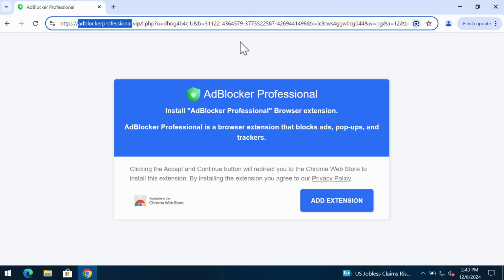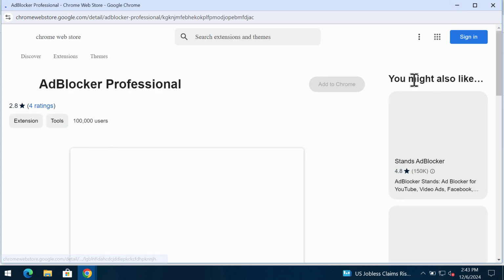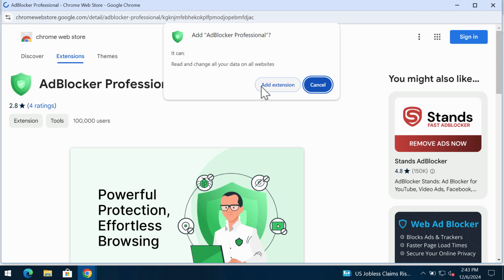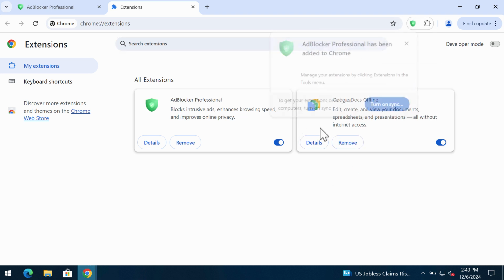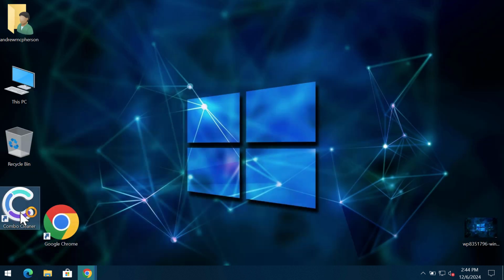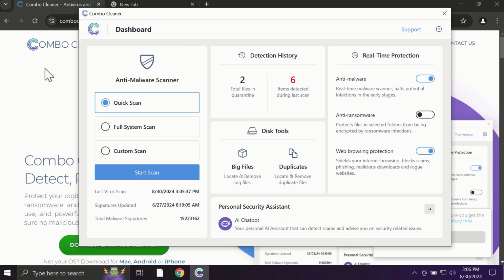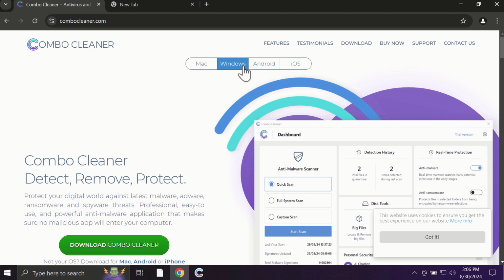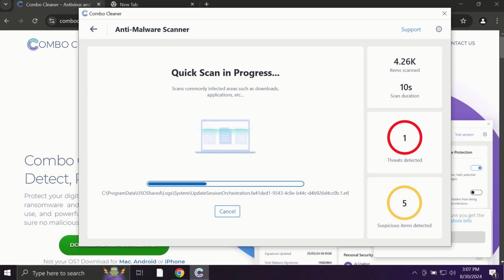Adblockerprofessional.vip malicious pop-up removal.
Adblockerprofessional.vip is a malicious site. It promotes installation of unwanted browser extensions for the Google Chrome browser. Such extension may show its many annoying ads while you are online. Don't tolerate it! Remove it with Combo Cleaner Antivirus via the official or, optionally, follow the manual tips given in the video.